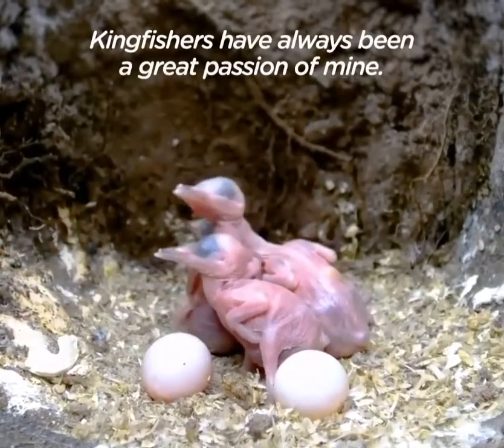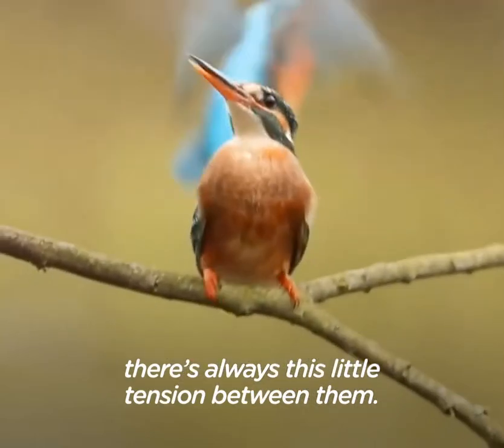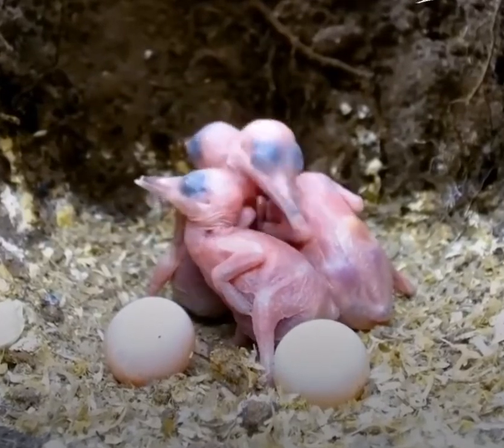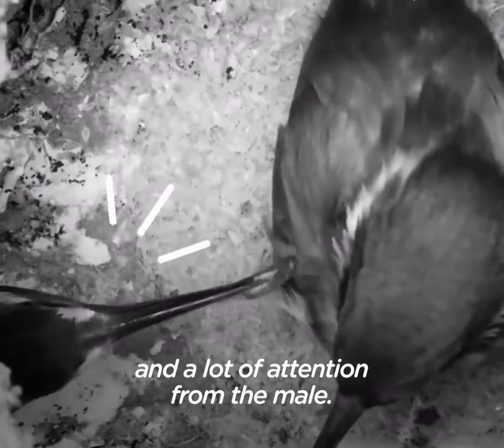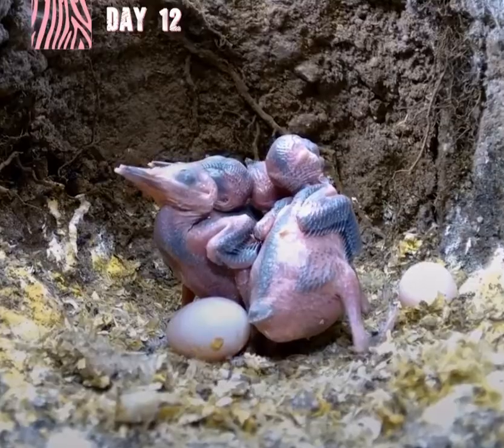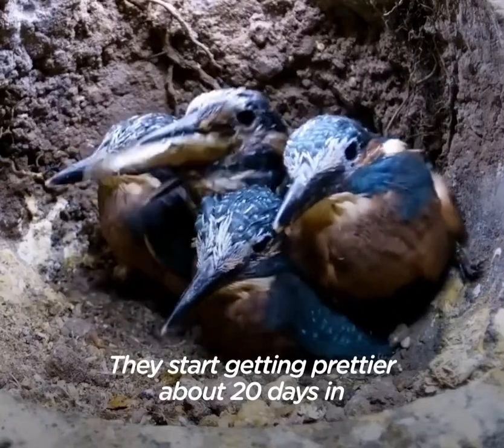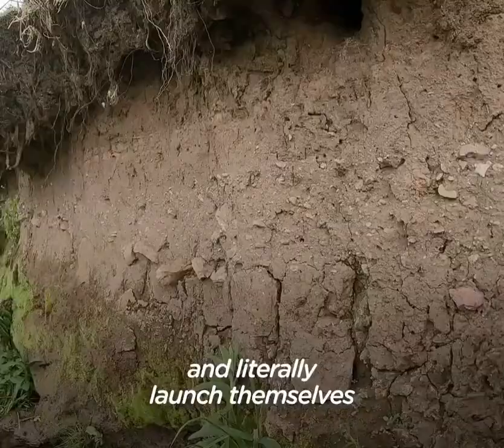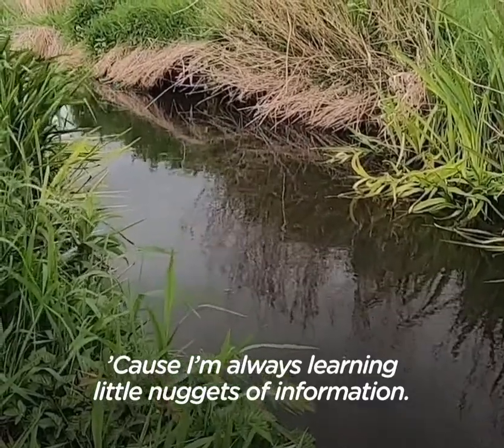Eggs Hatch Into The Most Beautiful Baby Birds